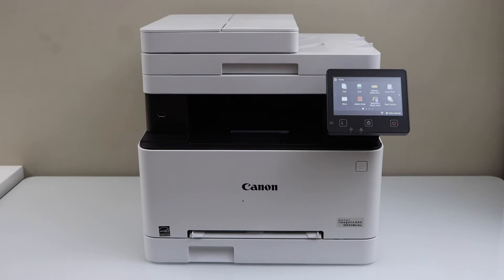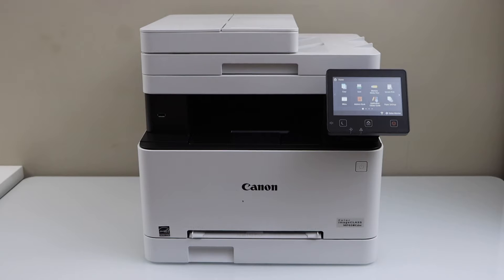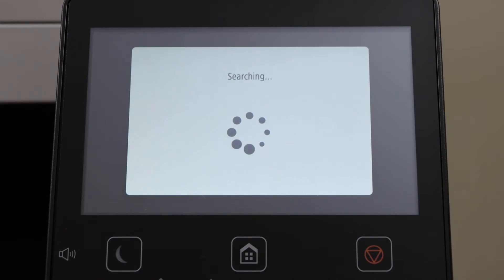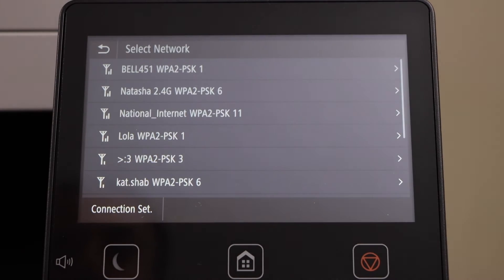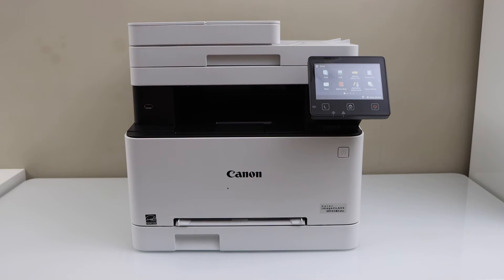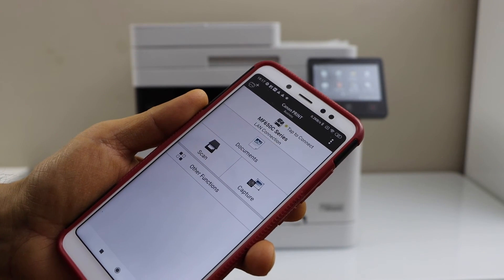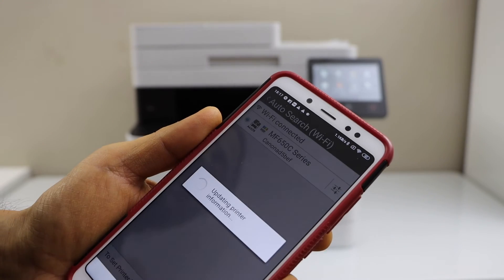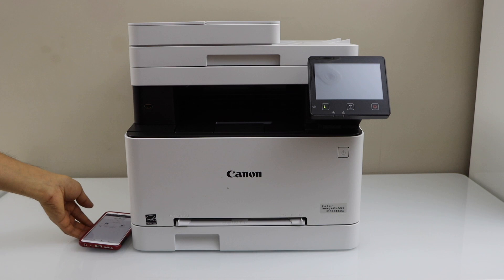Canon Color ImageCLASS MF656Cdw Wi-Fi Setup.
This video reviews the wireless setup of your Canon Color Imageclass MF656Cdw All-in-one Laser printer. This shows how to connect to a home or office wireless network and add printer on a smartphone for Wireless printing and scanning review.